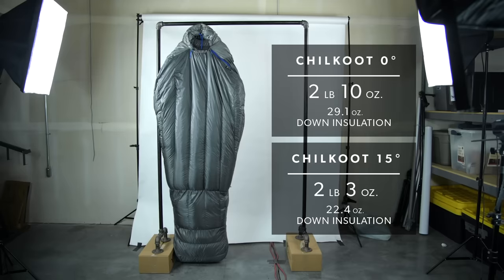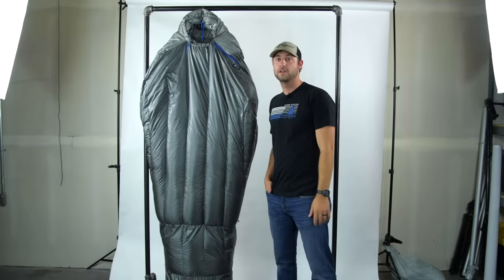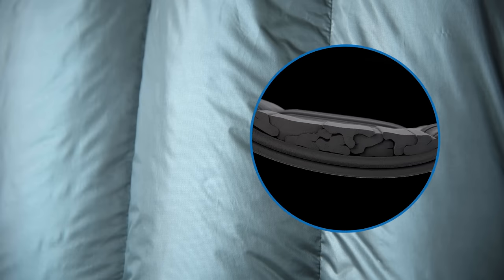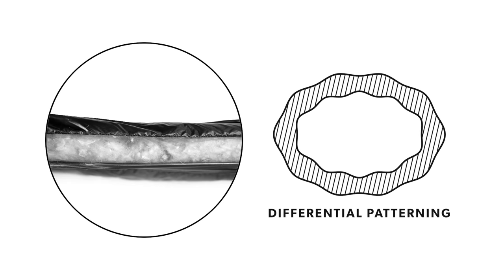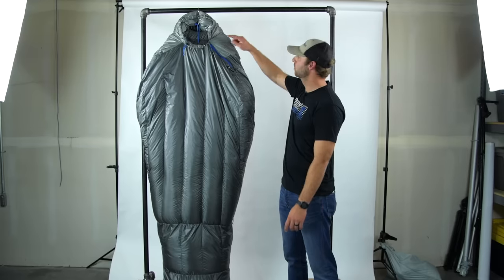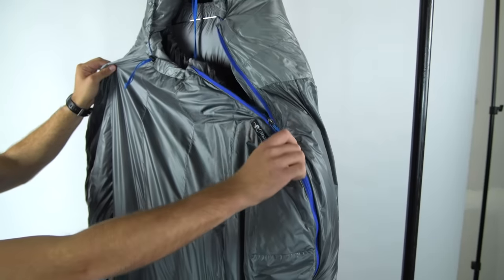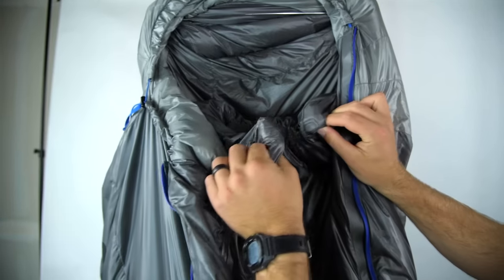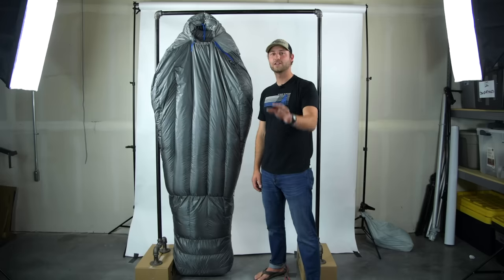Stone Glacier - CHILKOOT 0° & CHILKOOT 15° Sleeping Bags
The Chilkoot series of sleeping bags are designed for backpack hunters going deep into the mountains for days on end. With a focus on warmth to weight ratio and pack-ability, the Chilkoot bags utilizes industry-leading materials to achieve an overall weight and temperature rating that is best-in-class. A Pertex® Quantum shell adds water and wind resistance to protect the 850+ Fill power goose down HyperDRY™ insulation. The bags are designed with an articulated footbox and differential cut to provide warmth and maintain loft around the body regardless of sleeping position. An articulated hood boasts a uniquely designed insulated neck cuff with an elastic and magnetic closure to seal in heat. A weight conscious 2/3 length reverse coil YKK zipper is paralleled by Dacron tape to reduce zipper snagging. When all put together, the Chilkoot 15° is a high-performance ultralight sleeping bag designed specifically for the most discerning mountain hunter.